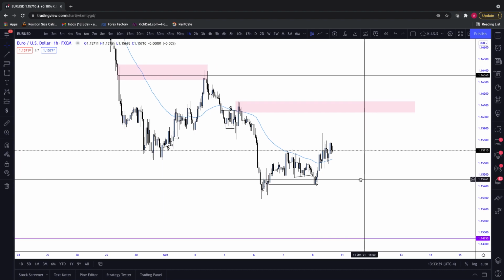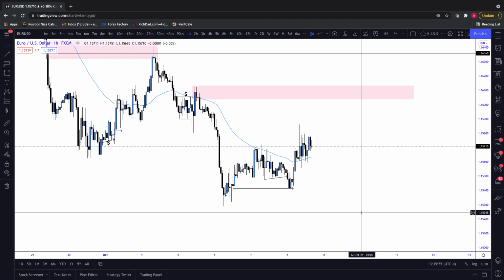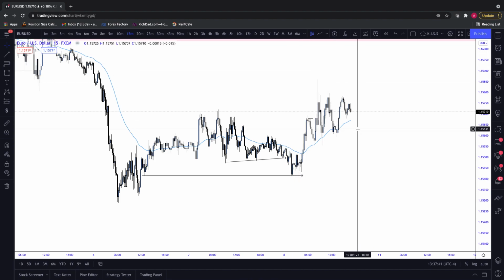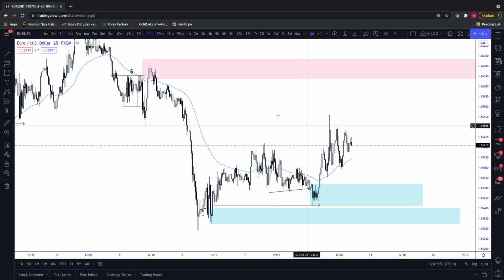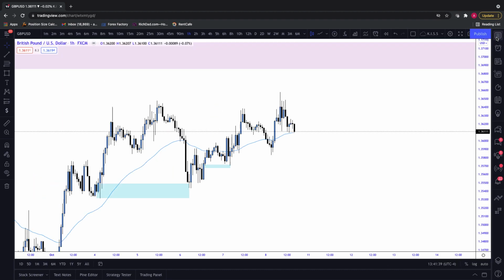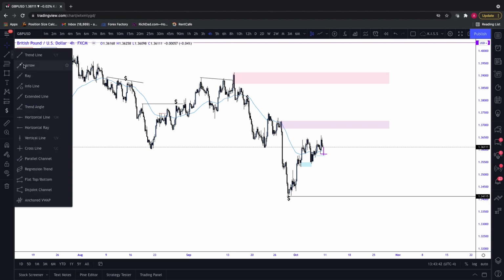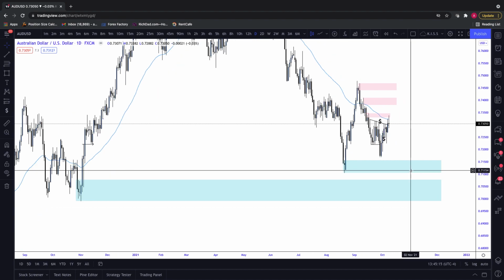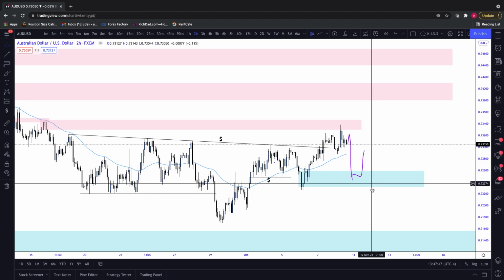Smart Money Sundays, Episode 39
Here is this week's episode of SMS! We hope you all enjoy this and find some useful information within this recording. As you may have noticed, we have begun doing things a bit differently at Arielfx: we now focus exclusively on the major forex pairs and try to catch intraday scalps. This new method of trading has been working well for us, and our members are very pleased with the results. Let's have a great week in the markets!